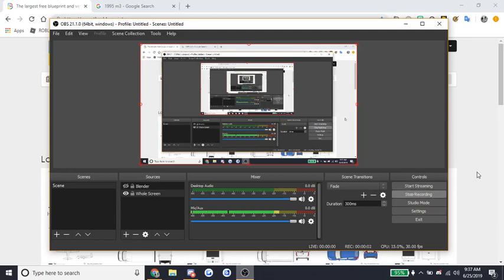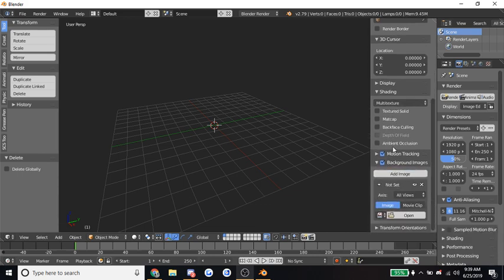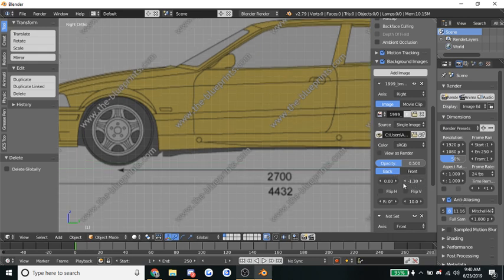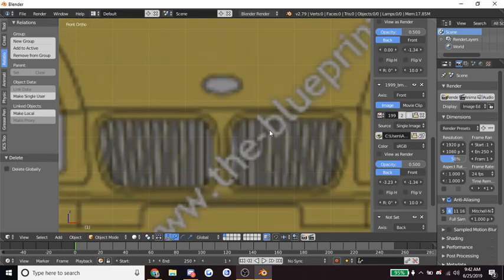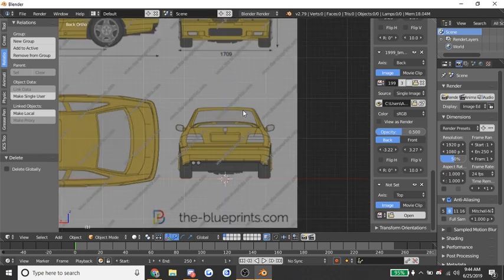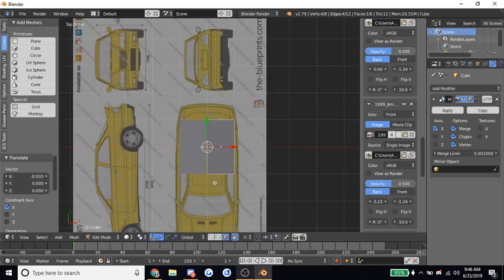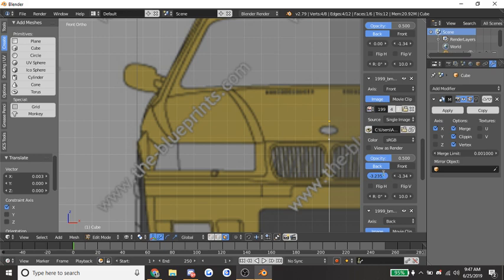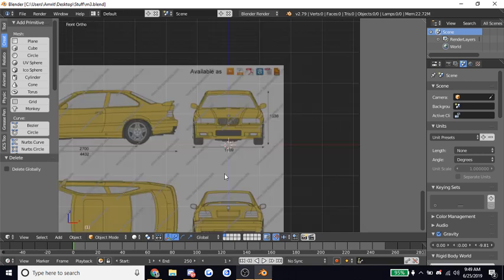How to Blender Build a Car (Part 1 Blueprints)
In this video I will show you how to line up blueprints and some of the basics.